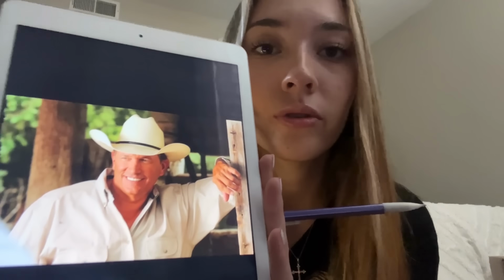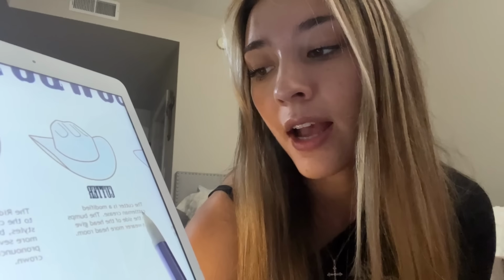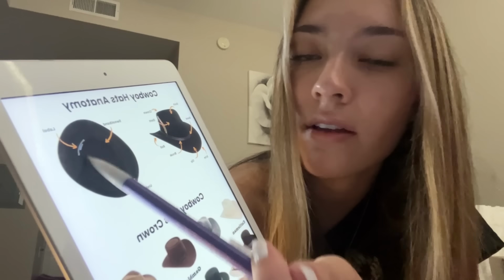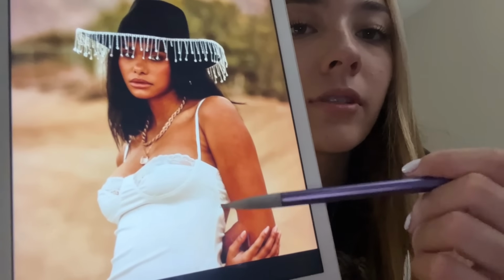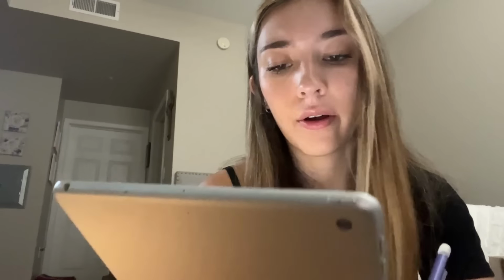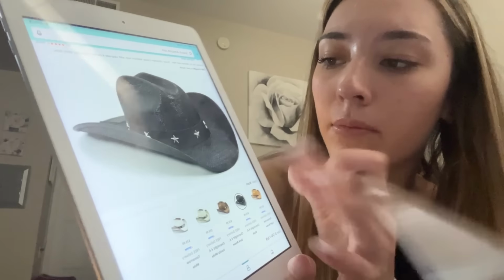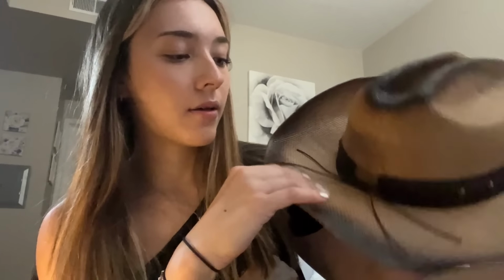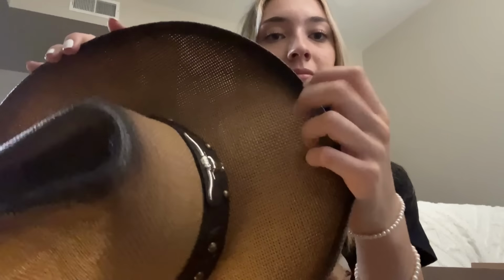asmr picking out your cowboy hat 🤠💝 ~ soft spoken, lofi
🤎 let’s pick out your cowboy hat!
0:00-12:40 iPad showing you styles
12:41-17:50 measuring your head
17:51-23:33 real hat unbox + tapping

💝 soft spoken, lofi asmr for sleeping, relaxing, studying, working, background, etc

THANK YOU to my Pink Channel members
McKayla
Jaco
Empyreal
Dimitar Alenia Fontaine
Brad C
TheWhisperCorner
Softones ASMR
Luchito
Juampy
Isaac Josefat Silos Carrillo
Vanessa Del Carpio
Black